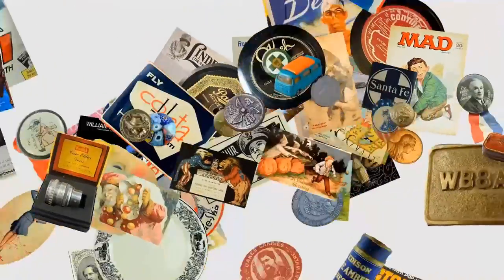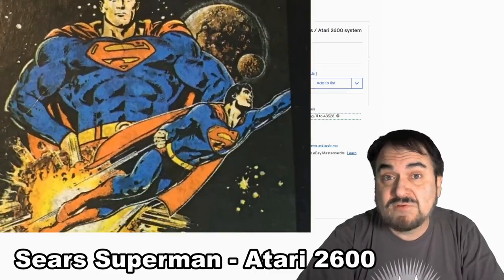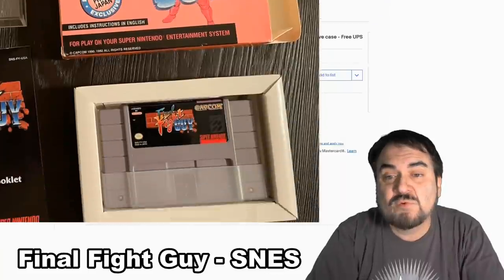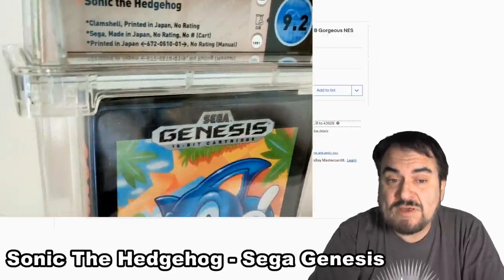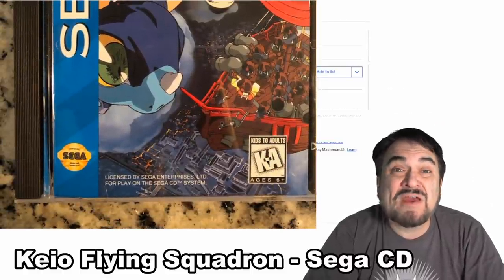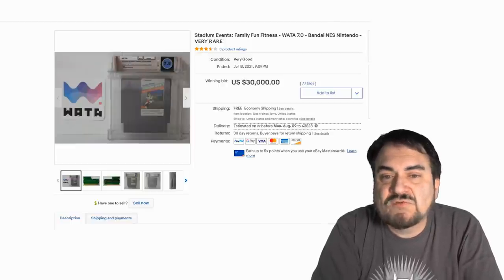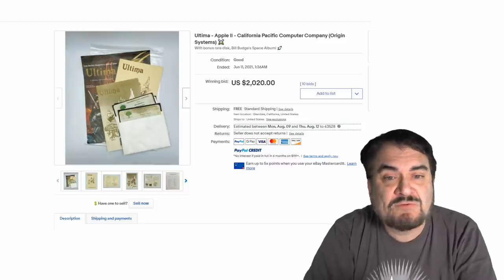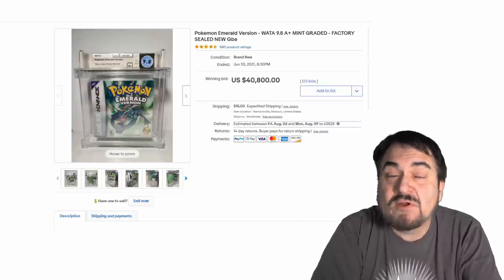Top 20 Most Valuable Used Vintage Video Games